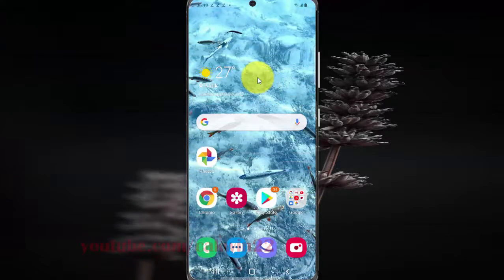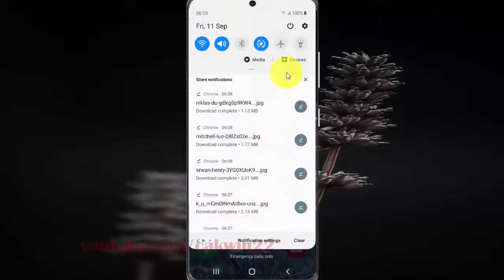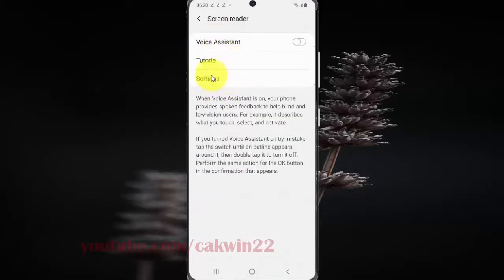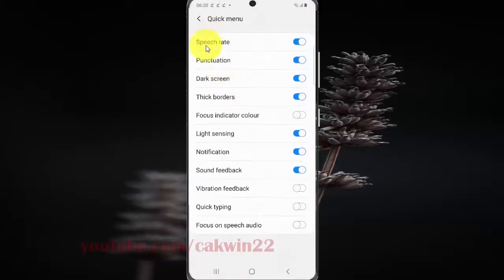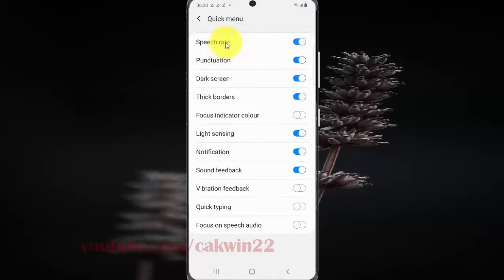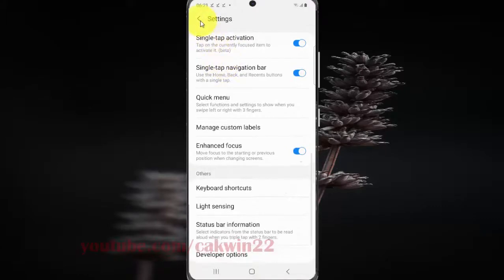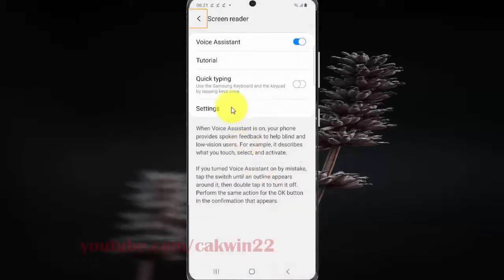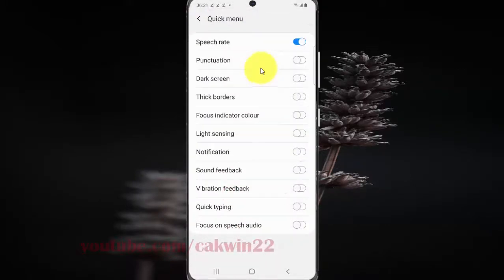Samsung Galaxy S20 : How to set screen reader quick menu (Android 10)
This video show How to set screen reader  quick menu in Samsung Galaxy S20.  In this tutorial I use Samsung Galaxy S20 SM-G980F/DS International version with Android 10